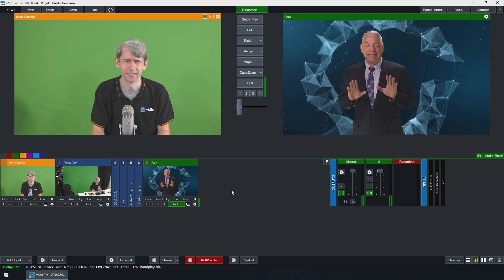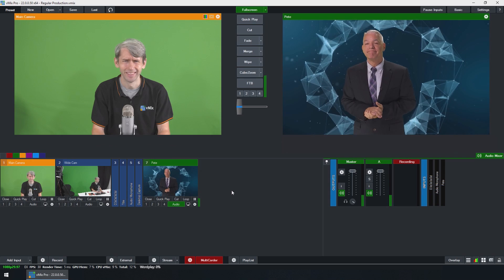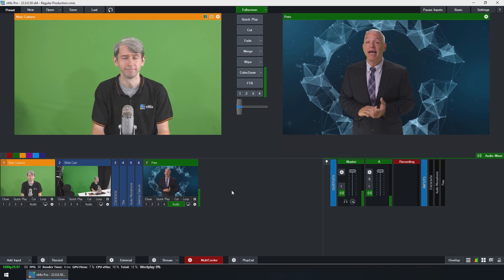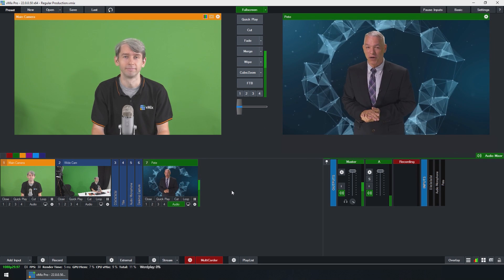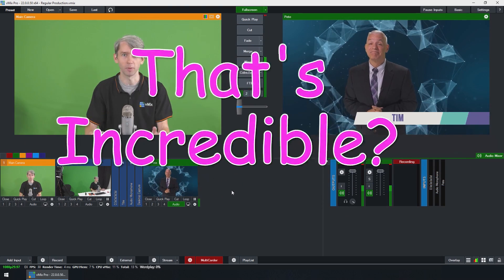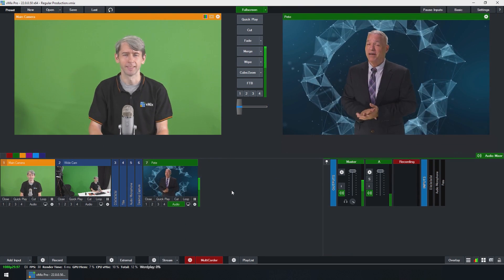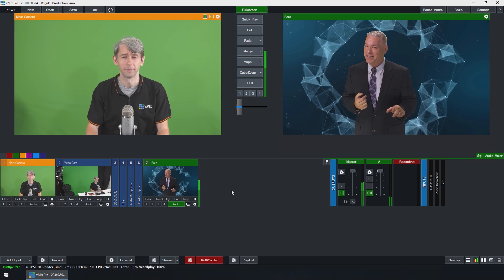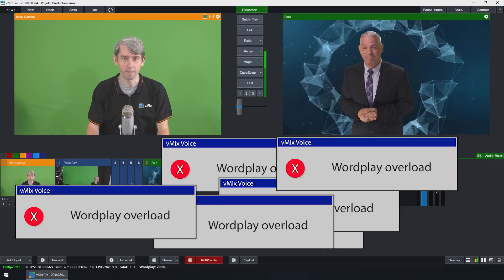vMix Voice- The Future of Video Production Switching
Forget about tactile control that gives you 100% accuracy for your live video productions! Rely on the power human voice for your switching! Almost 80% accurate 90% of the time!!!